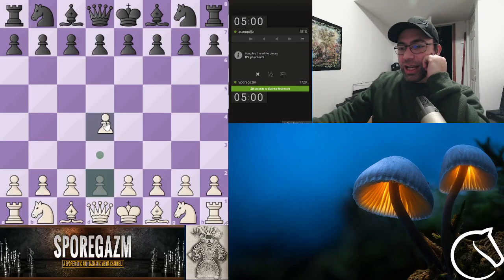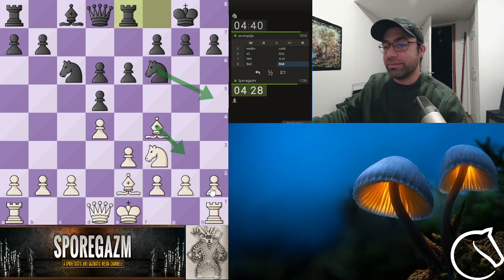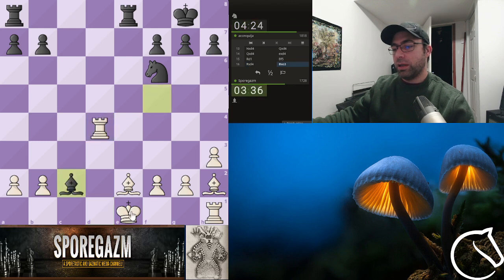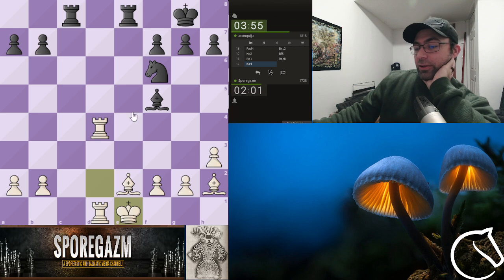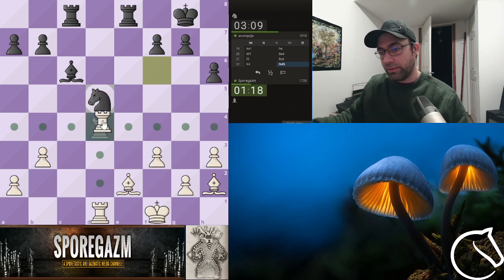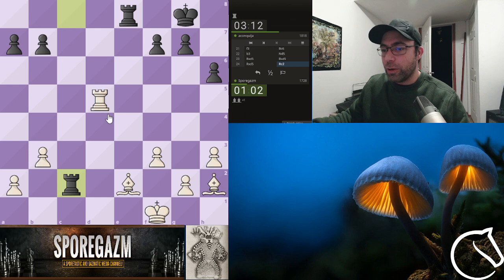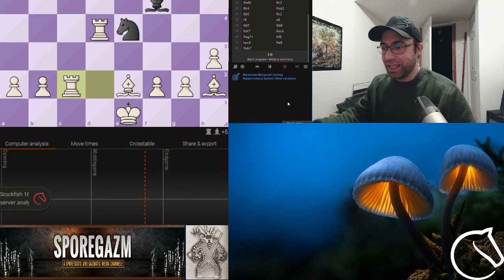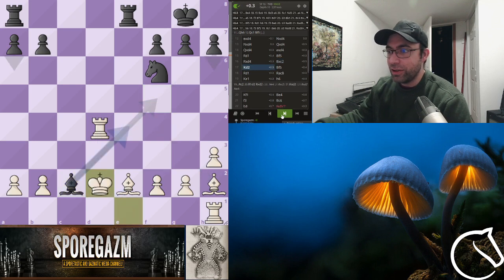A tense Jobava London! - 5+3 Blitz Chess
A random game from my recent stream where I played a Jobava London in a 5+3 blitz